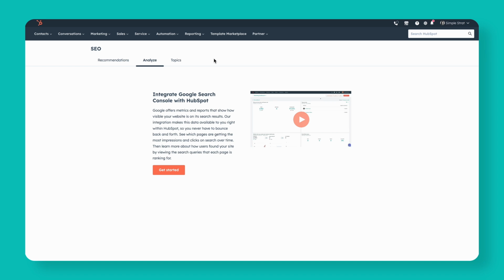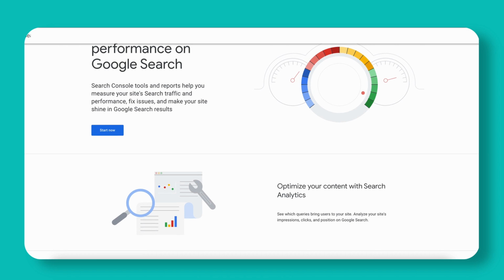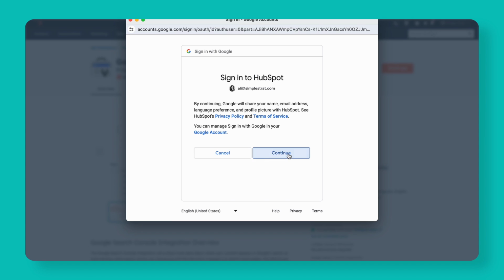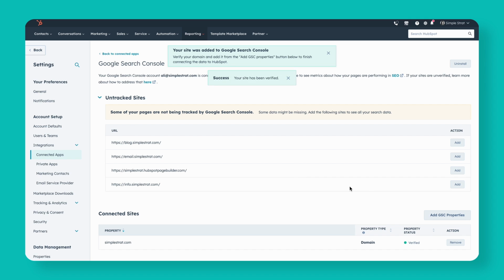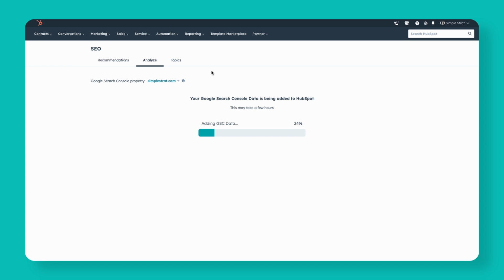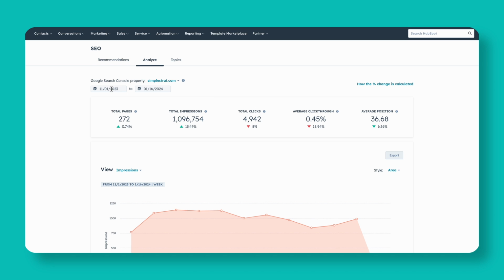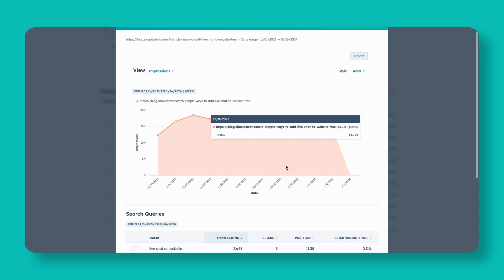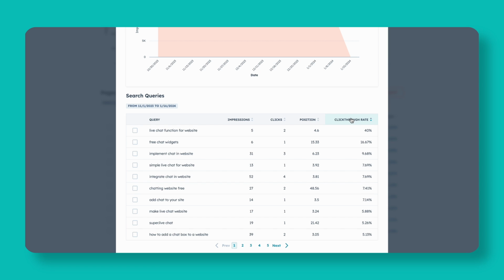How to Connect HubSpot to Google Search Console for SEO Insights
Get greater SEO insights! Learn how to connect Google Search Console with HubSpot. Not only will you be able to see what people are typing into Google to find your content, but you'll be able to access that right inside the HubSpot interface, inside the HubSpot SEO tool.

In this video we cover:
- How to install and setup the Google Search Console integration in HubSpot
- How to sync and view your Google Search Console analytics in HubSpot
- How to view SEO in HubSpot by viewing the search query data

00:00 Introduction
00:44 Integrate Google Search Console with HubSpot
01:02 Set Up Google Search Console for Your Domain
02:49 Analyze SEO in HubSpot with Google Search Console
03:42 Analyze Search Queries in HubSpot with Google Search Console